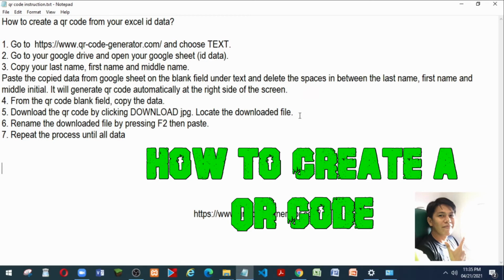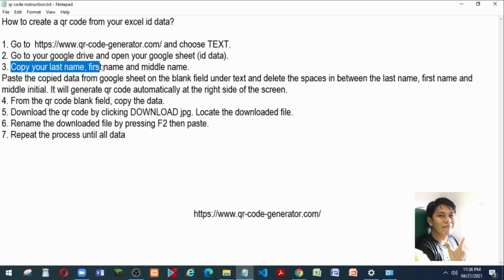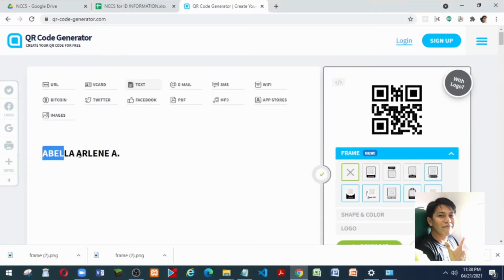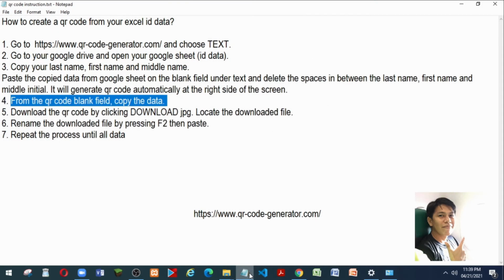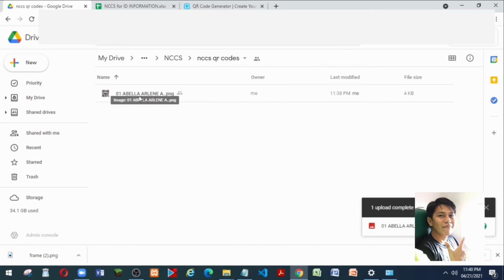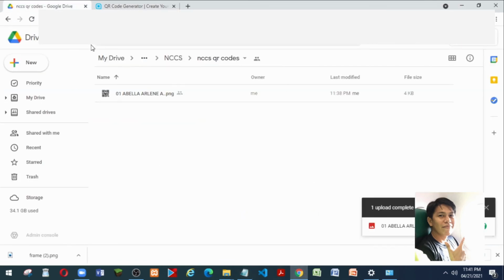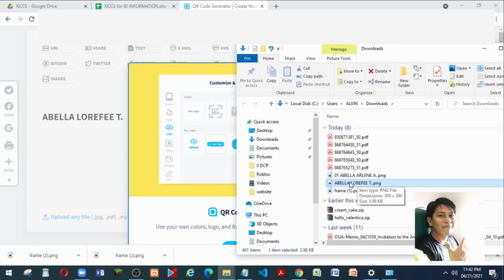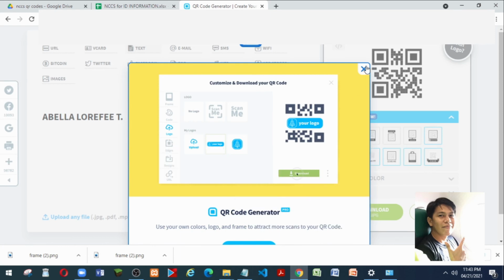How to create free QR codes online tutorial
Create your free QR codes online tutorial.